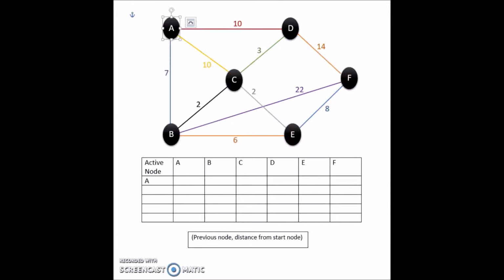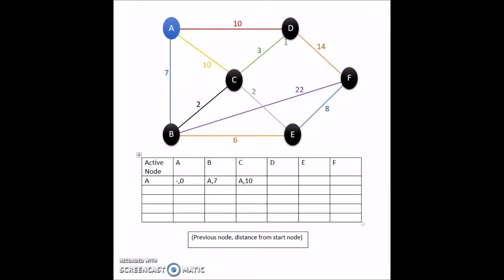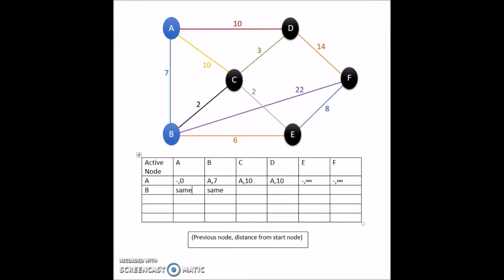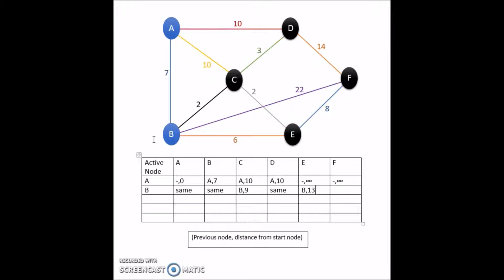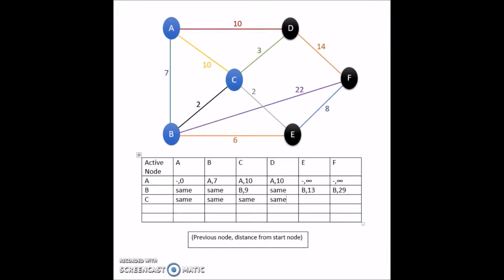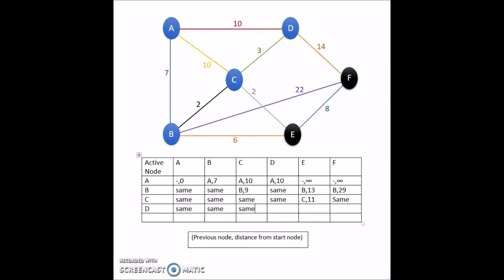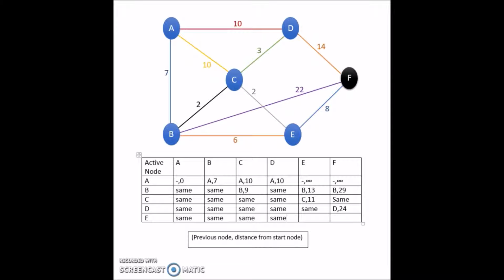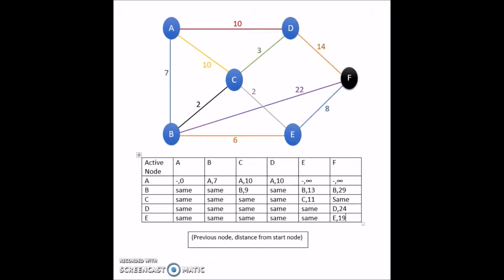Module 6 Using Graph Theory